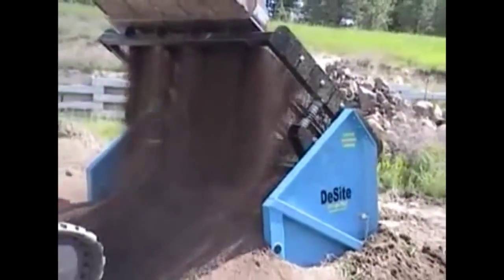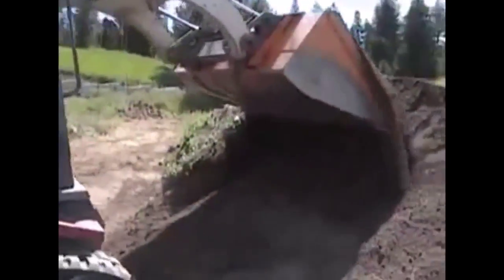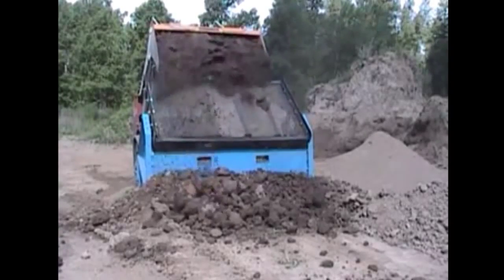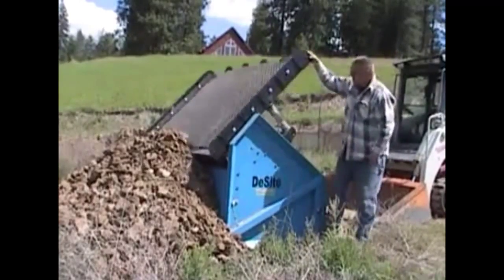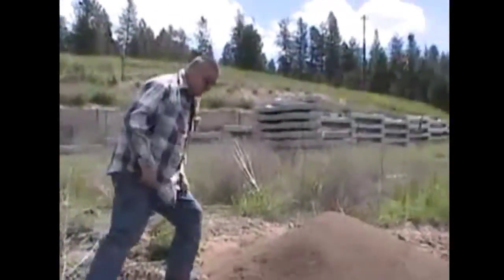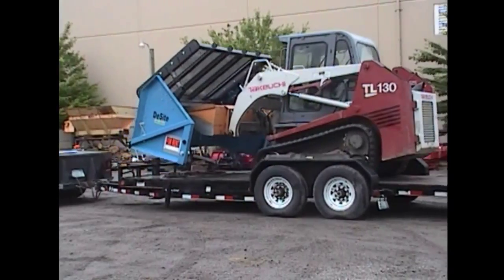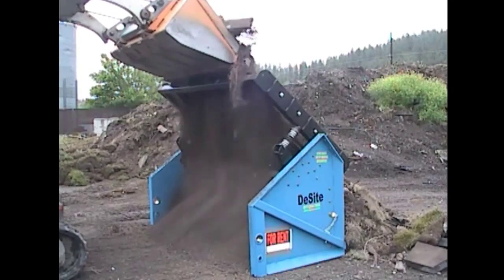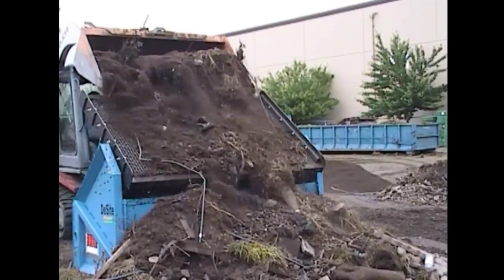DeSite SLG 78 at Two Job Sites (2014)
The DeSite SLG-78 is a tough portable screener design by a North American company, OMH ProScreen that meets and beats USA standards.  Screen topsoil, rock, sand, gravel with the latest in screener technology.